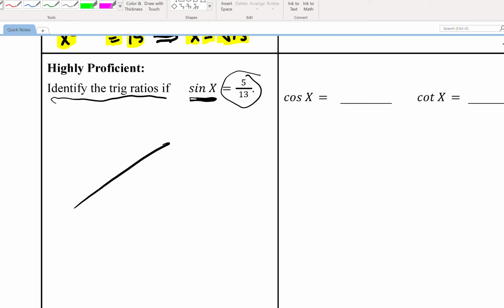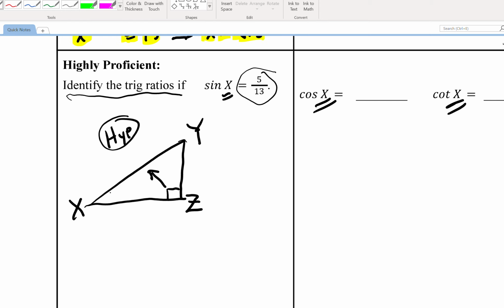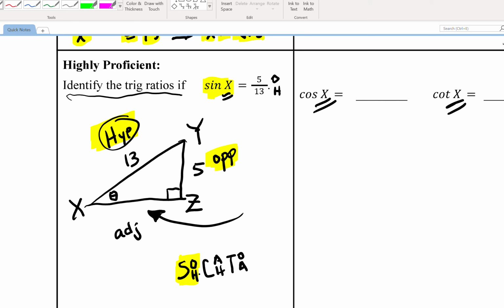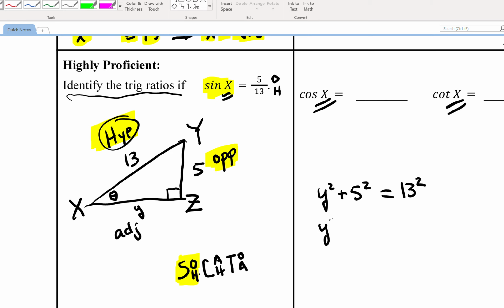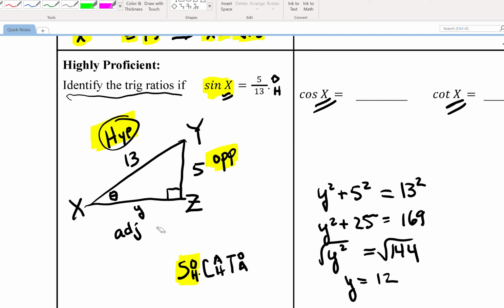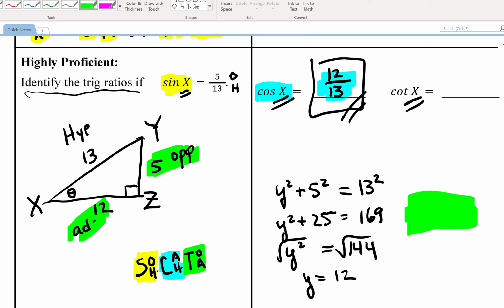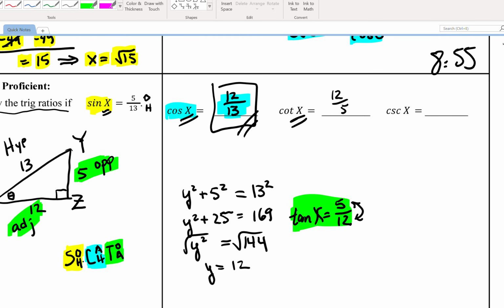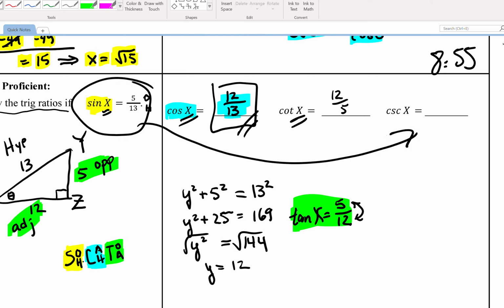Trig Ratios-honors--Highly Proficient